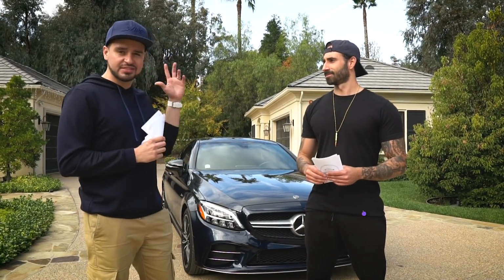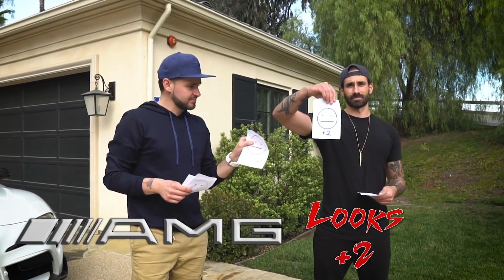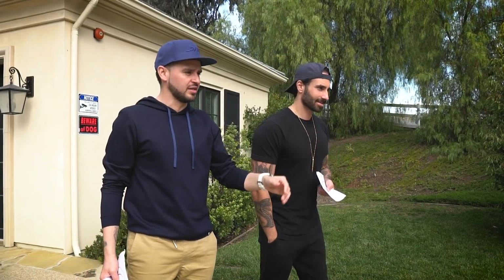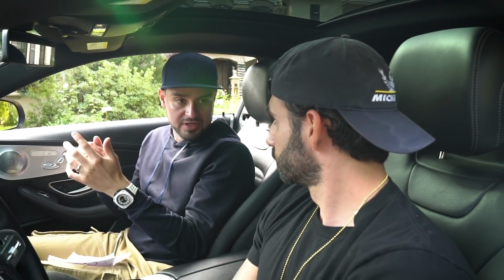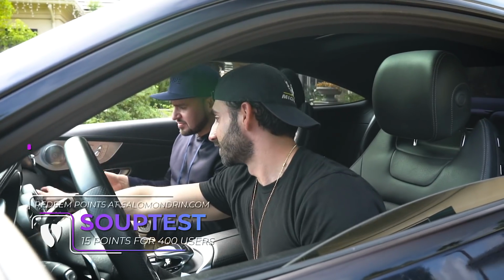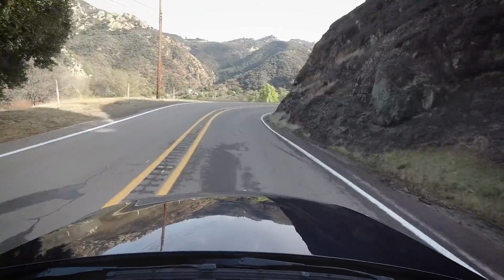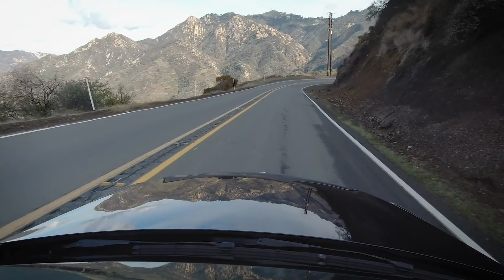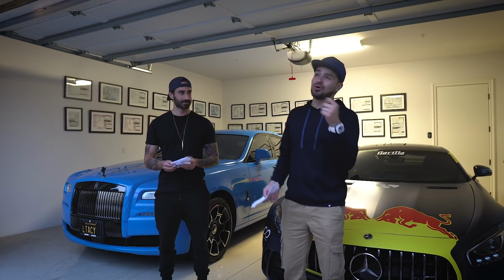Mercedes C43 VS Toyota Supra!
and now it's time for the car I had the most hope in!